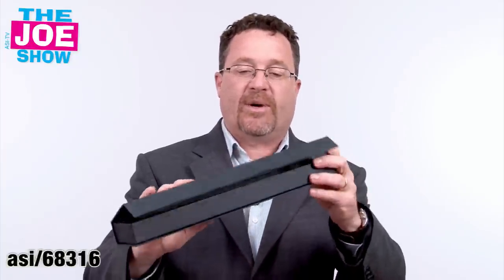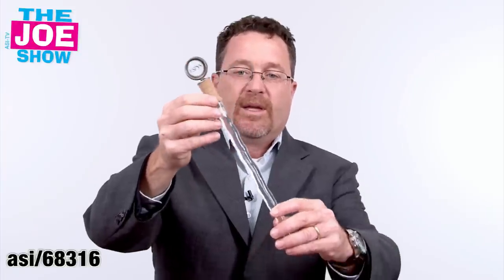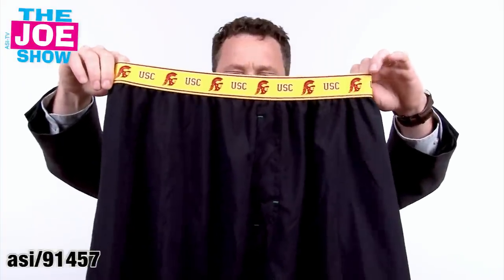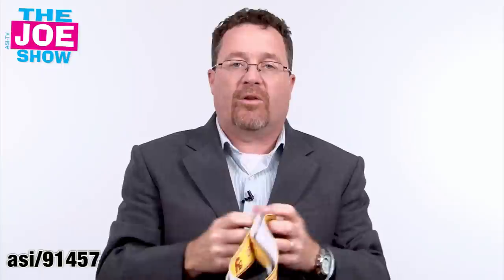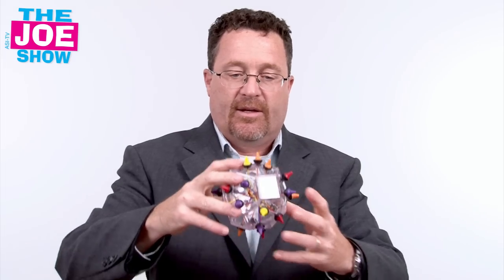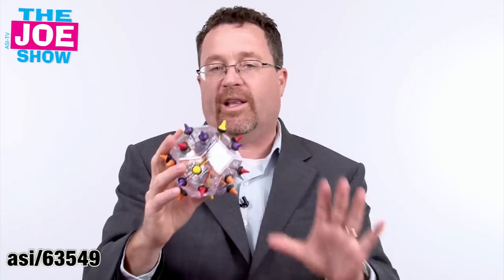Products For the Mind And Soul - The Joe Show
In this episode of The Joe Show, Managing Editor Joe Haley shows off some great items that are perfect for a variety of promotional campaigns. Looking for items targeted for wineries? How about a fun puzzle game to exercise your brain? Check out the video.